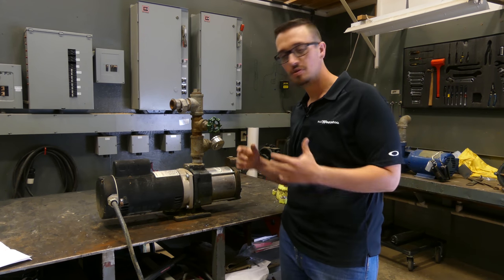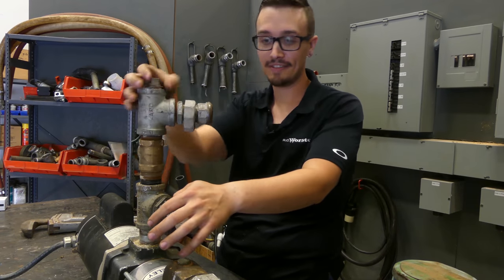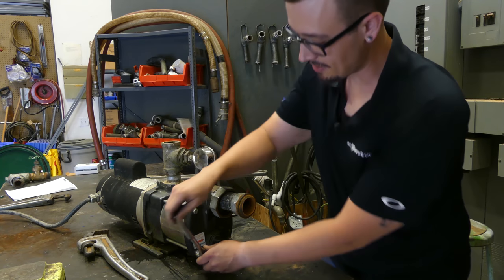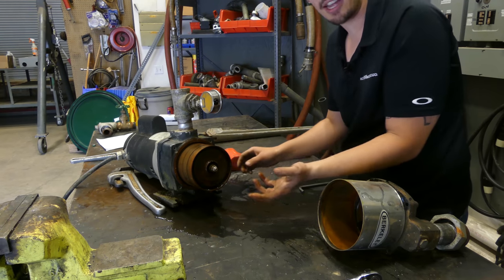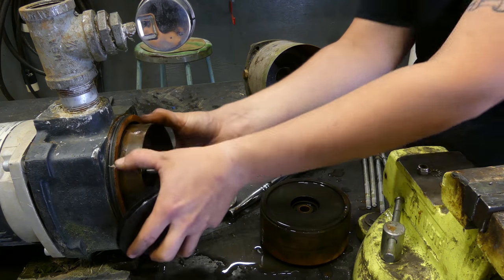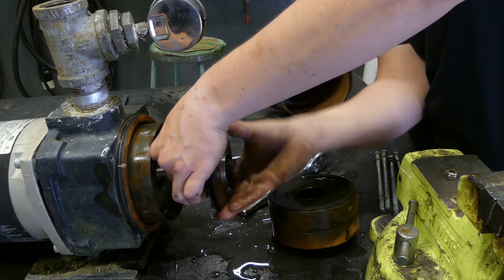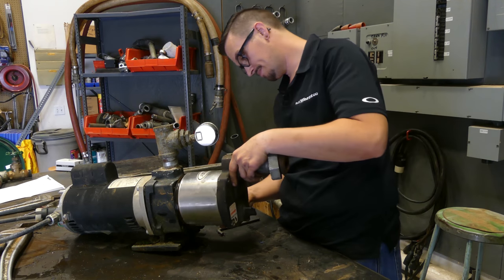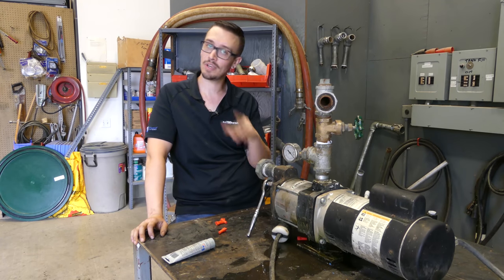Troubleshooting a Berkeley Self-Priming Pump (and gate valve)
In this video, we troubleshoot a Berkeley SSHM2 that a customer brought in because it wasn't pumping water. Turns out the problem had nothing to do with the pump at all!